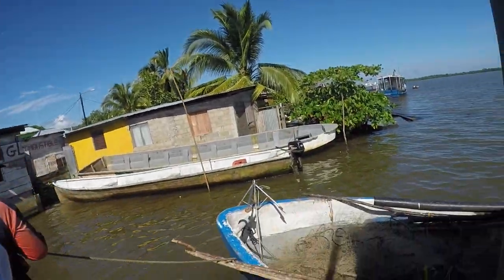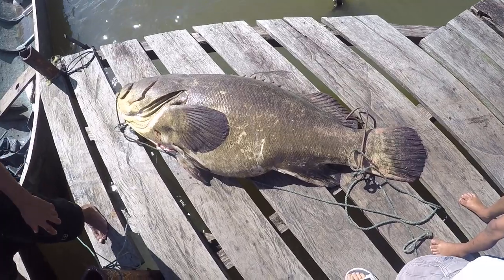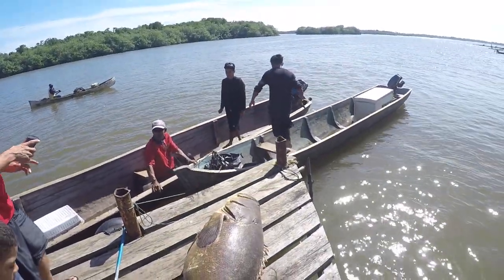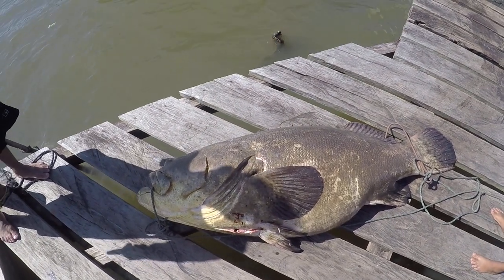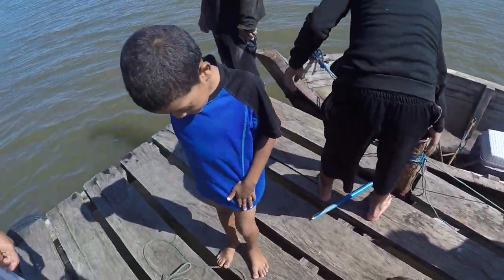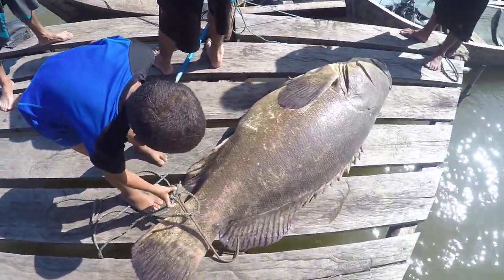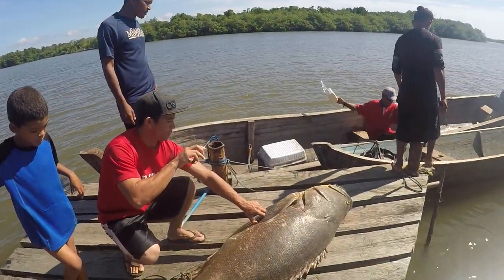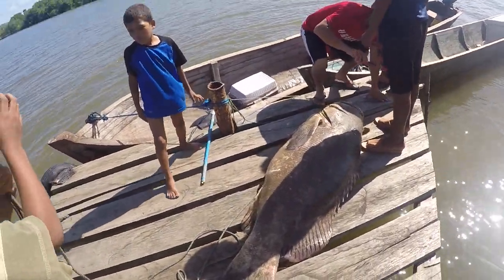Fishing A Way Of Life For The People Of The Caribbean Coast of Nicaragua. Ep. 8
In Pearl Lagoon, Nicaragua with the June Fish, one of the biggest fish in the world, the size of a little boy.  Caught with a hand line these fisherman catch a 100lb + fish called the June fish in Kriol English.